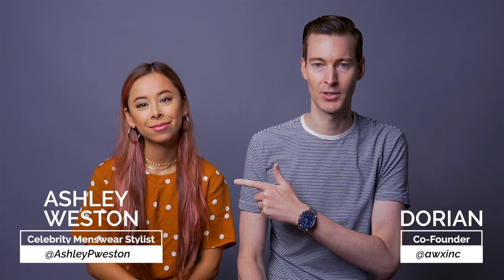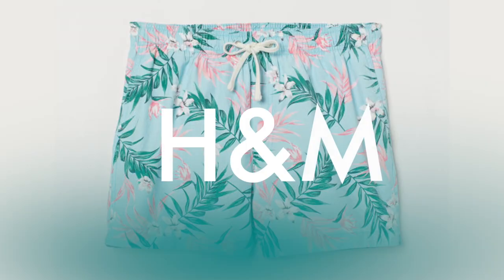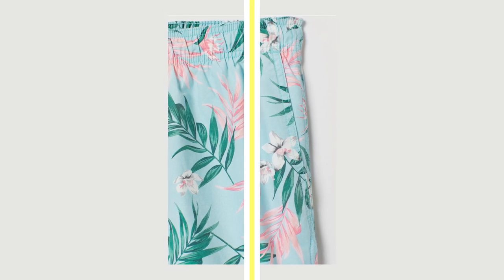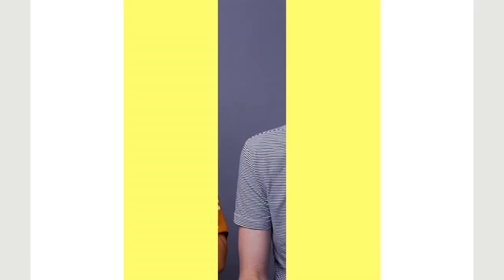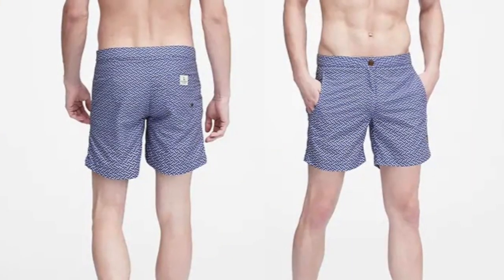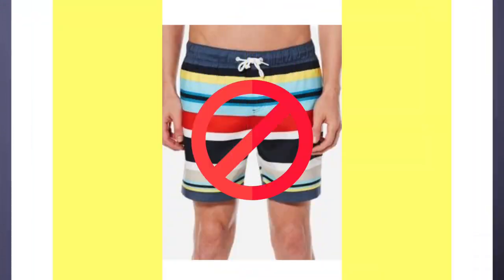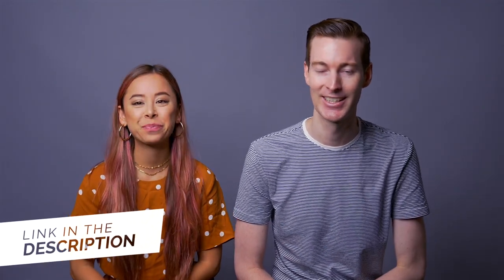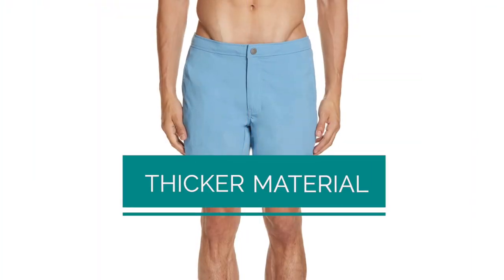Best Men's Swim Trunks | Swimsuits For 2019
It’s peak swim trunk season and we want to help you look stylish at the pool or beach.  Here are our picks for the best men’s swim trunks for 2019!